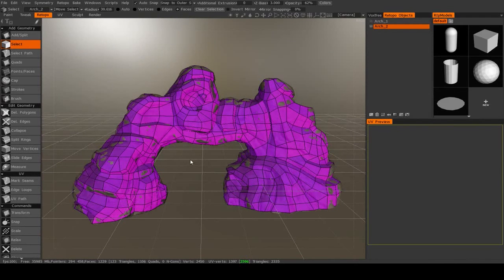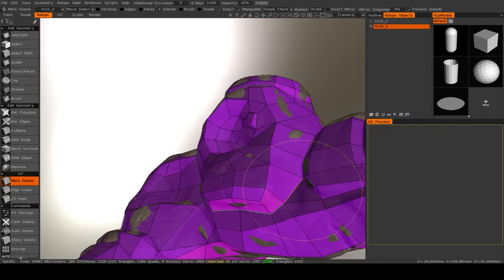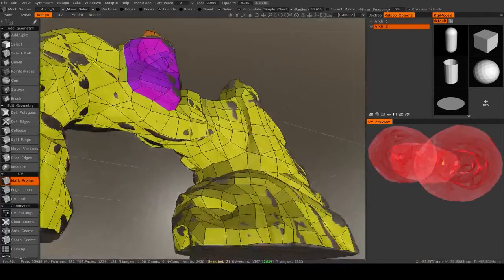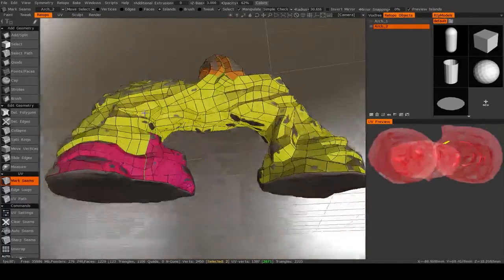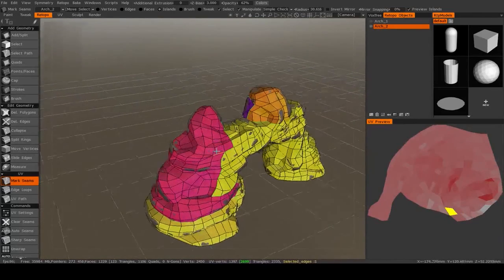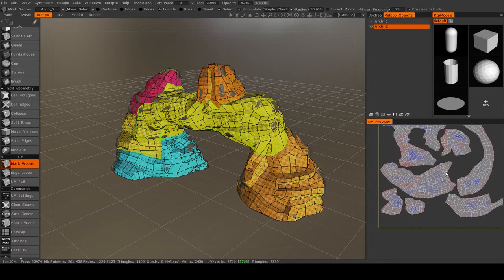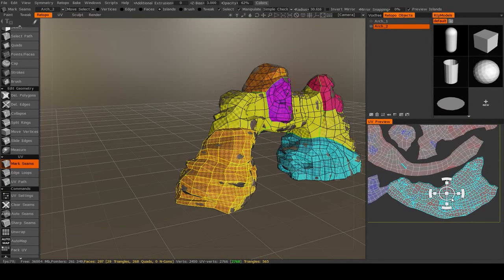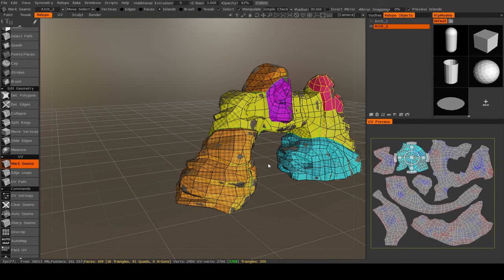3D-Coat Arid Arch Tutorial: Part 8 (UV Unwrapping)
Welcome to a tutorial on how to create an arid rock arch completely inside of 3d-Coat.

This tutorial will take you through the steps you will work through on a typical project inside of 3d-Coat, from sculpting to retopology to texture painting.

This is not a step-by-step tutorial, so I will not cover every action I do if I start using the same tool or technique over and over again.